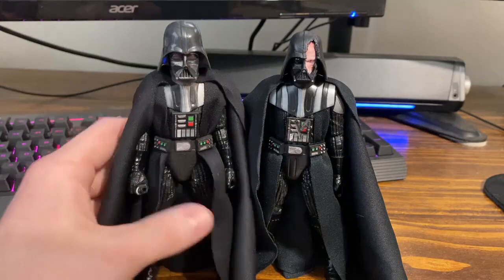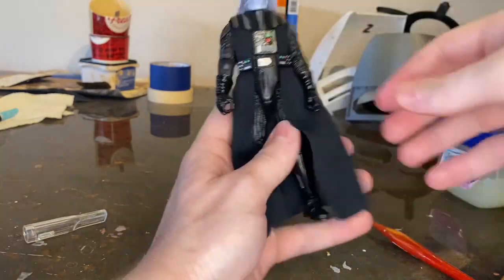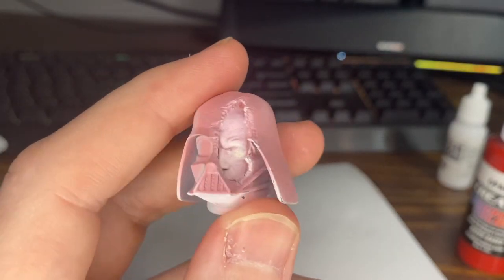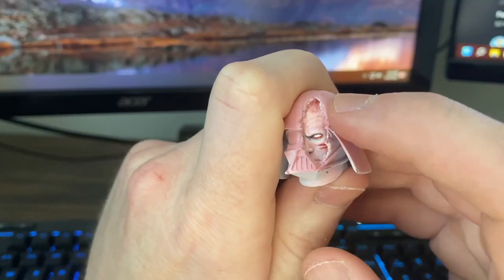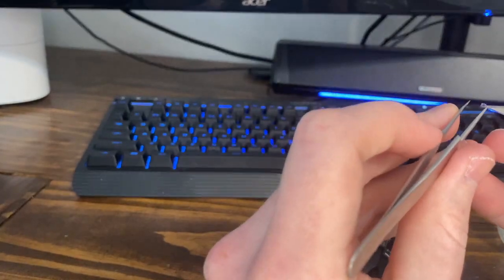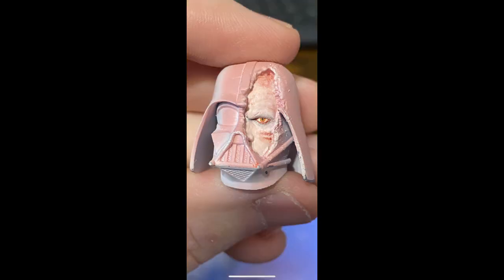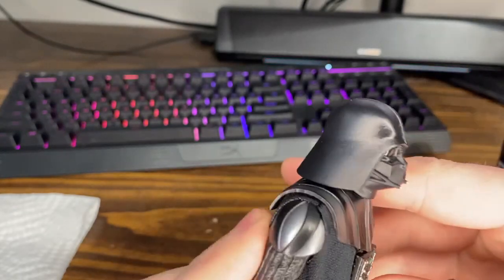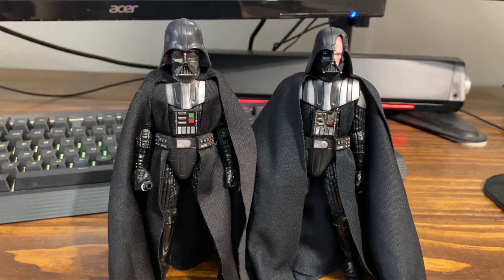Custom Star Wars The Black Series Damaged Darth Vader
In this video I show how I painted a Damaged Darth Vader headsculpt from the Obi Wan Kenobi show.

Eye Waterslide Decal:

Darth Vader Head: